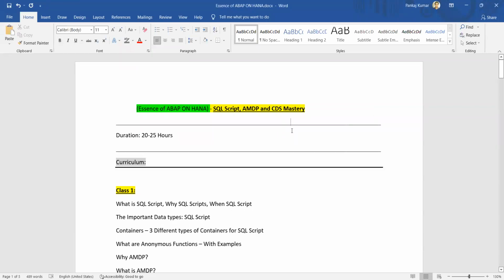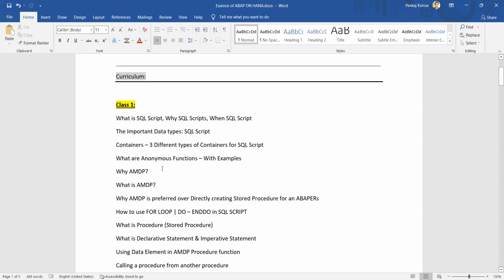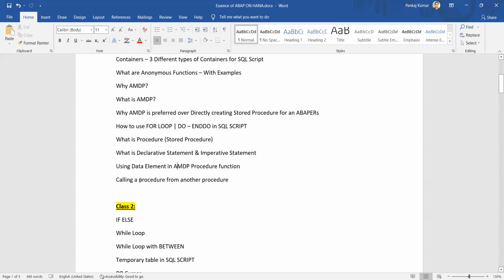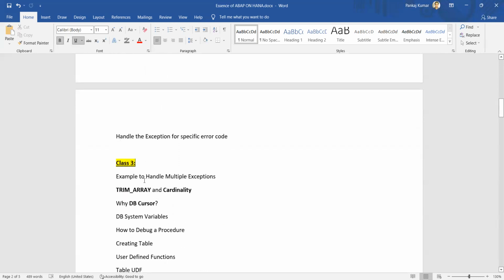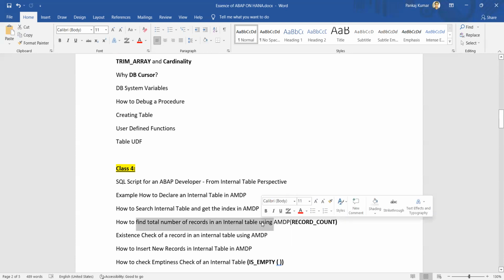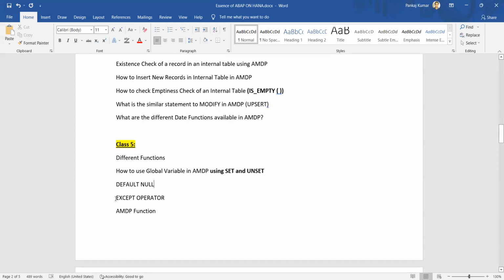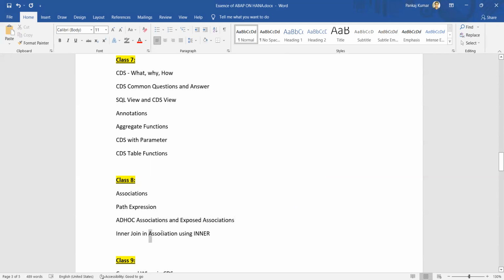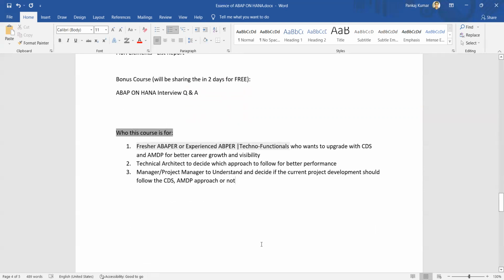New Course - SQL Script, AMDP & CDS Mastery | 6th August | Morning 7:30AM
We have SQL SCRIPT, AMDP & CDS MASTERY Live COURSE From 6th August Time will be 7:30AM to 9:15AM on Weekends only

Schedule - 6th August 2022, 7:30AM to 9:15AM weekends only
Fees - 9999/-